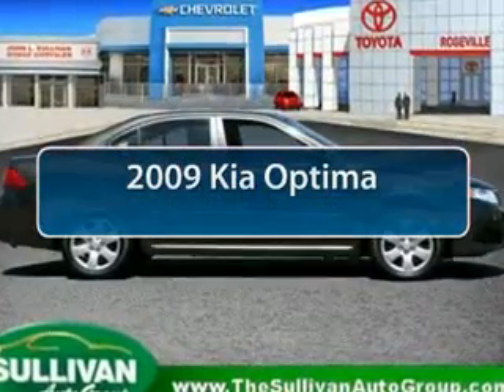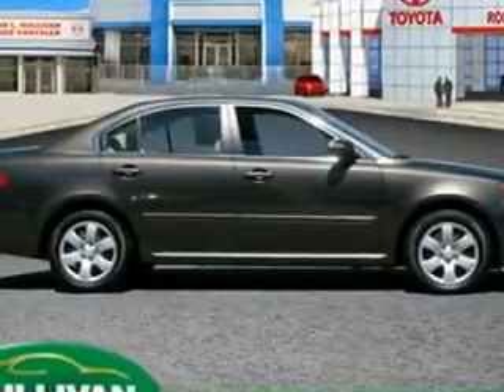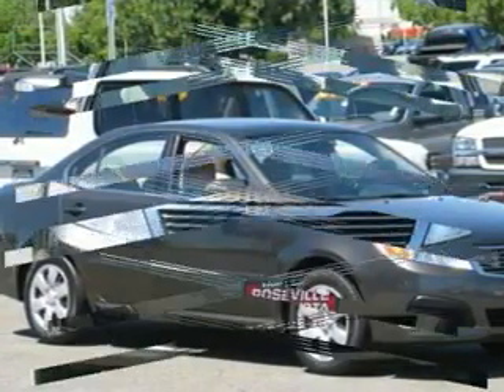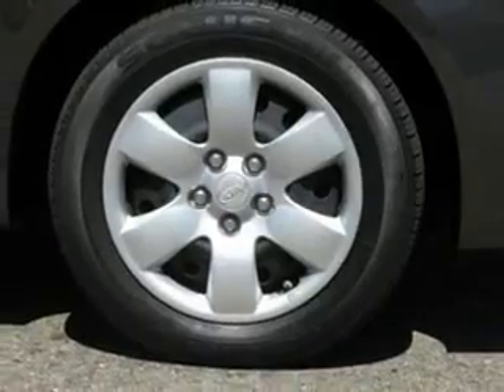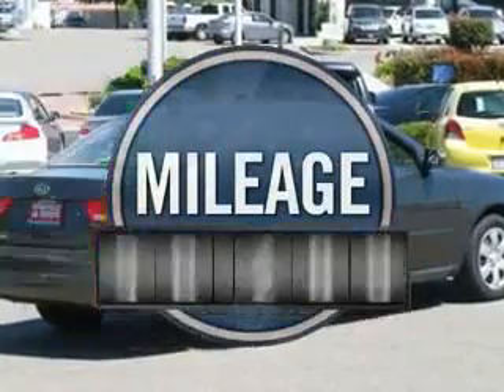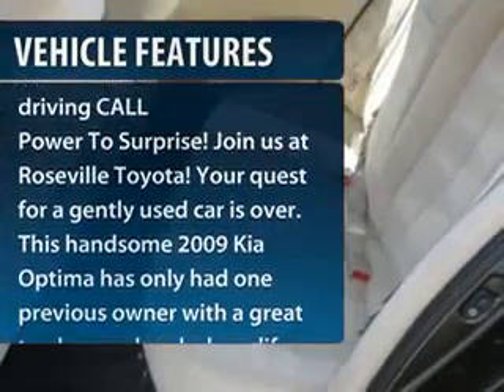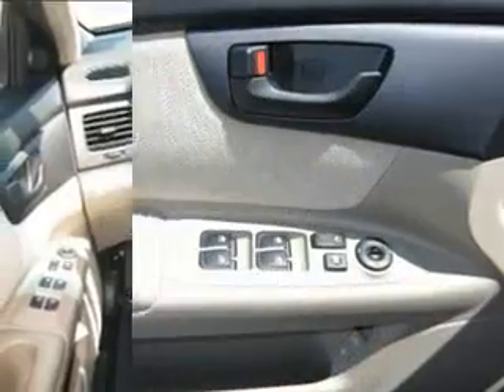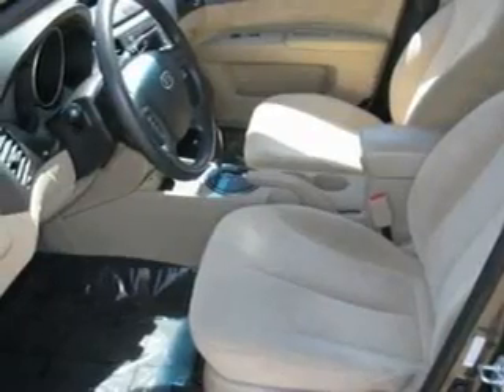2009 Kia Optima - Sedan Roseville CA 5799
2009 Kia Optima

Roseville Toyota
350 Auto Mall Drive

Power To Surprise! Join us at Roseville Toyota! Your quest for a gently used car is over. This handsome 2009 Kia Optima has only had one previous owner with a great track record and a long life ahead of it. This is a wonderful one owner Optima and it's ready for you to take home today. No sordid history on this one owner creampuff.,Put the mouse down and start driving CALL